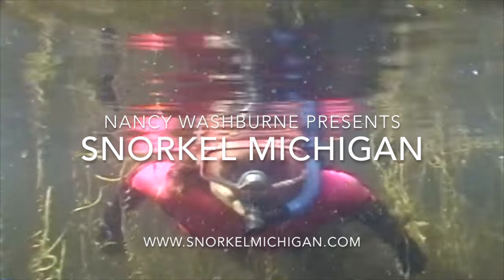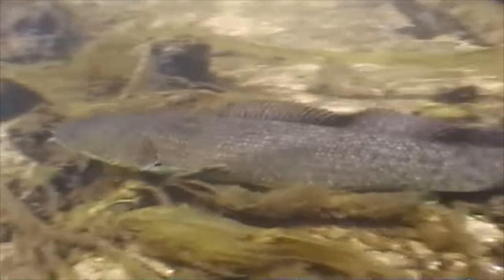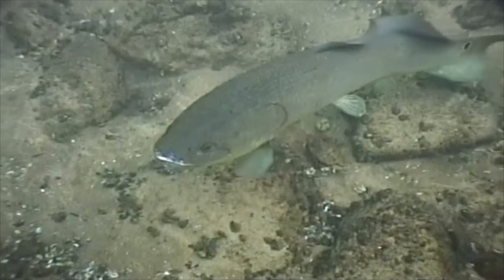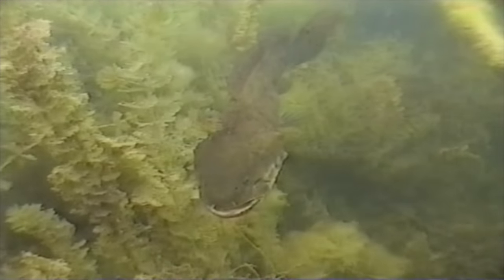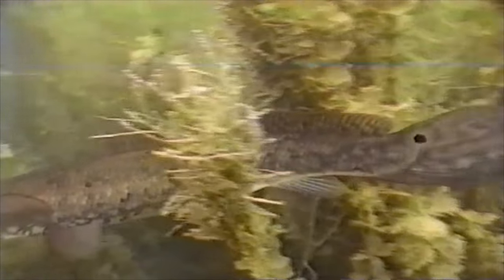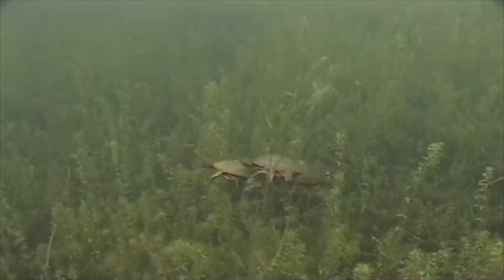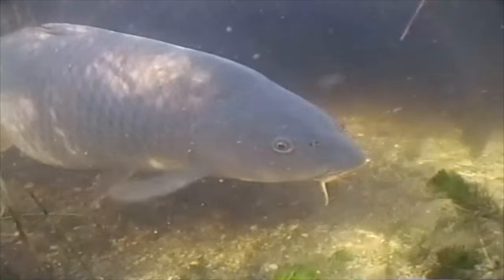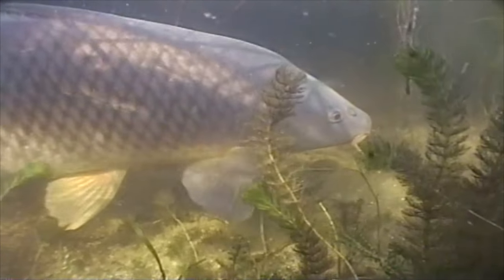Snorkel Michigan - Volume 1 EP 4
Video Narration: Nancy Washburne
Content Editor: Martin Ruiz Soto